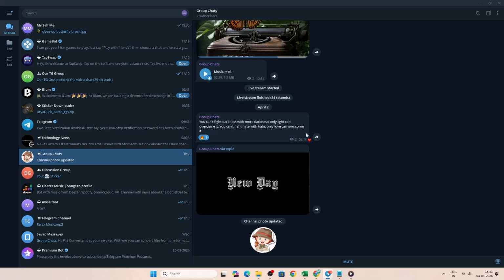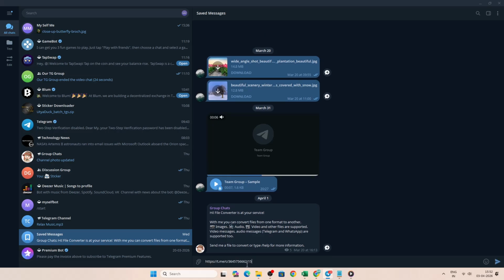How To Bypass Content Forwarding Restriction In Telegram Channels (Step By Step)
Learn how to bypass content forwarding restrictions in Telegram channels and save restricted videos or images easily. This step-by-step guide explains how to download protected Telegram content and disable forwarding blocks using simple tools.

Topic cover in this video :
Bypass telegram content forwarding restriction 2026, how to forward restricted content telegram, disable content forwarding telegram trick, telegram save restricted media, telegram restrict content workaround, bypass telegram copy paste restriction, telegram forwarding disabled solution, telegram channel copy restriction hack, telegram content block removal, telegram save restricted images